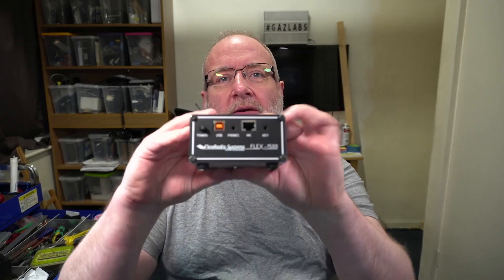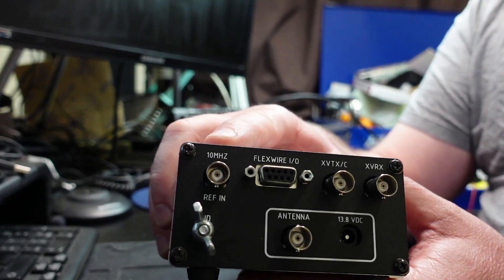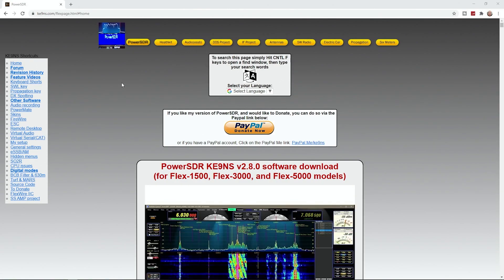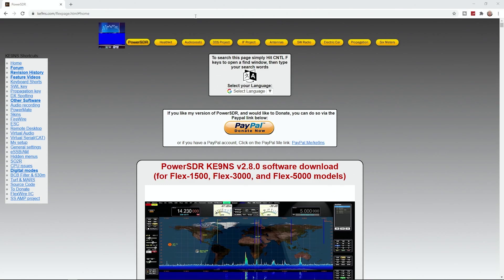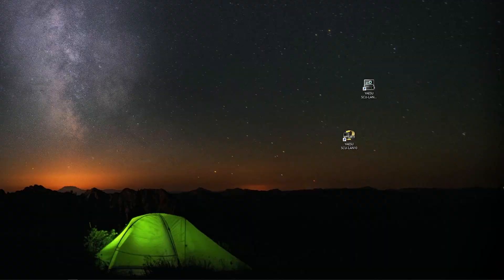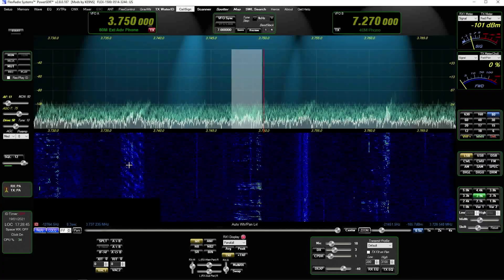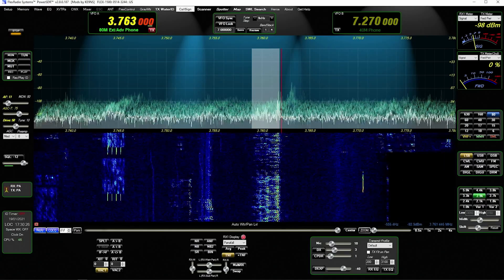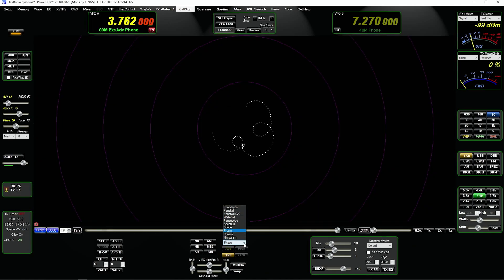Bargain SDR, The flex 1500 best value used SDR?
Fabulous continued support and a great first SDR kept alive by enthusiastic radio hams?

HV50 Superglue 50g
TS100 Programmable Pocket-size Smart Portable Soldering Iron